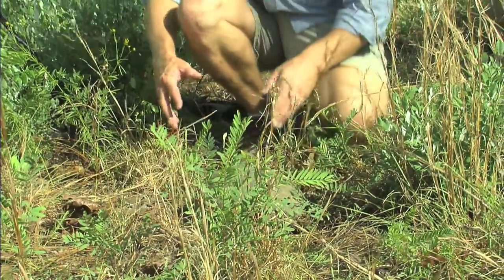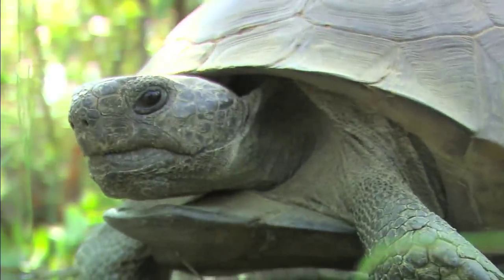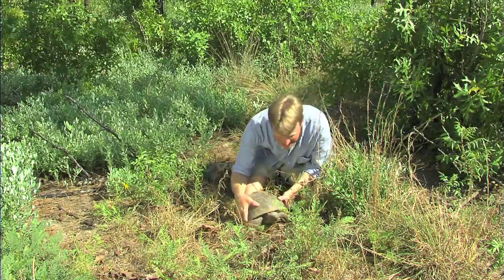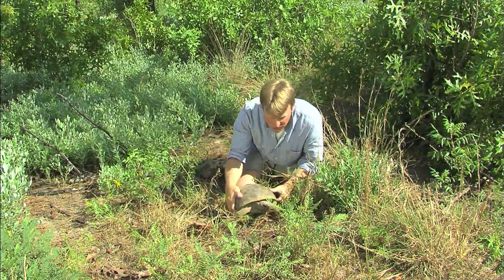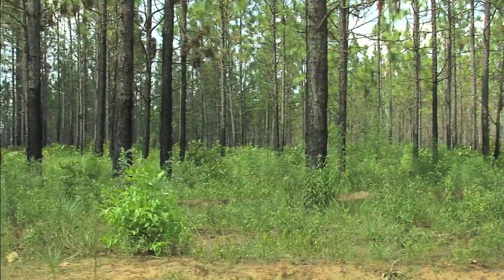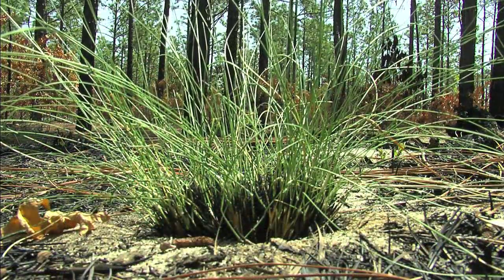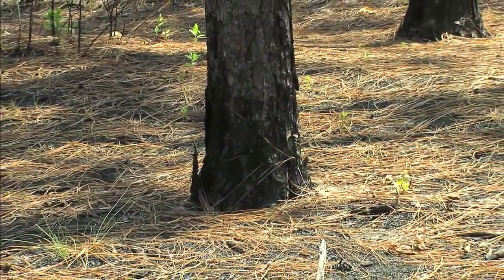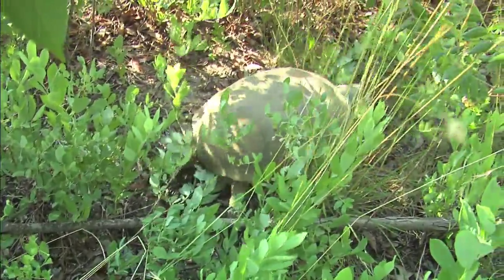Expeditions with Patrick McMillan Gopher Tortoise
Expeditions with Patrick McMillan Aiken Gopher Tortoise Heritage Preserve